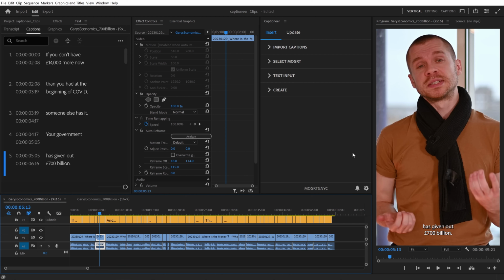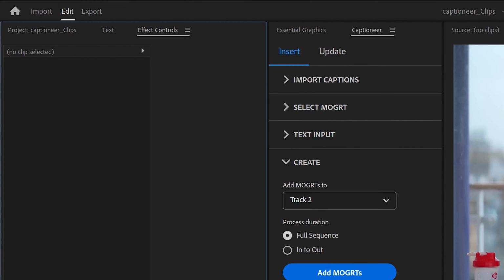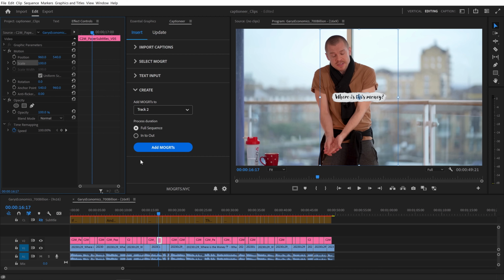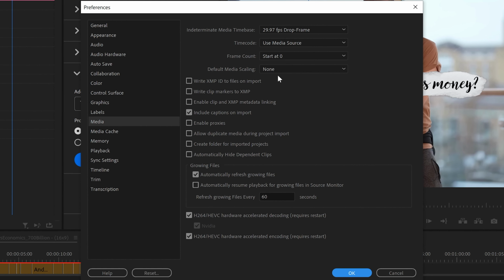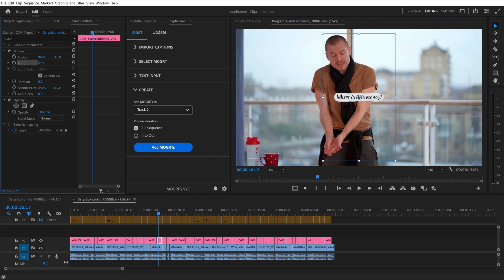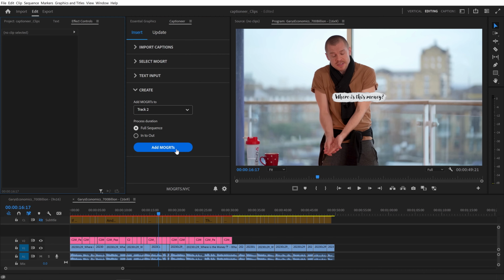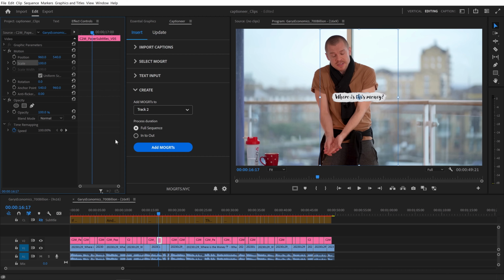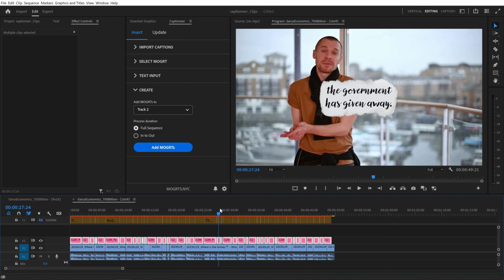Scale to Frame Size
Captioneer can auto-scale your MOGRTs to the sequence. For best results, set Premiere Pro's Default Media Scaling to None and use the checkbox inside the extension.

Featured creator: @garyseconomics